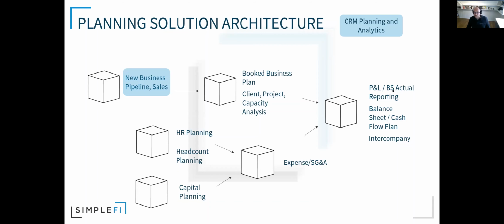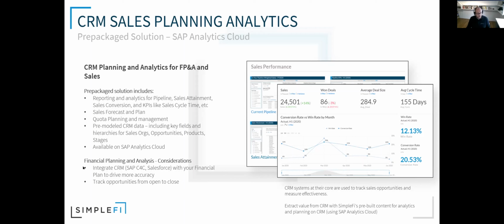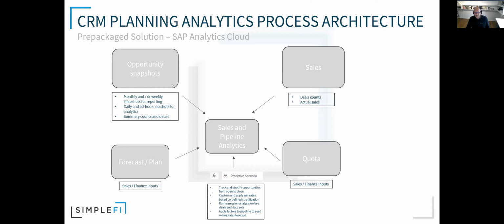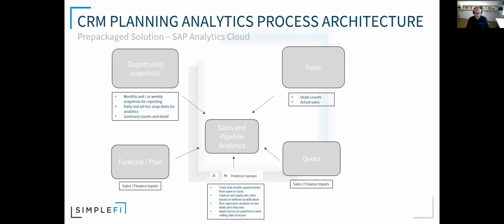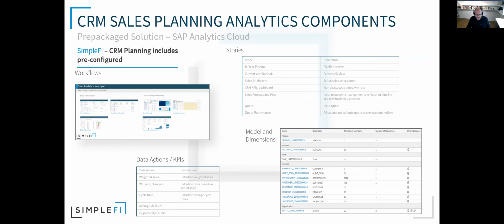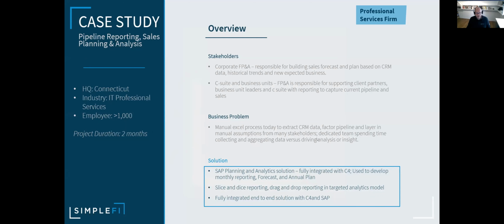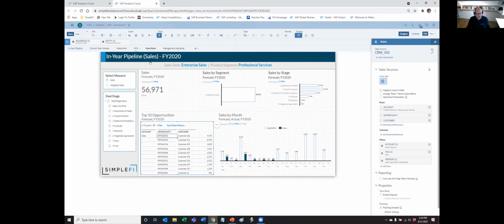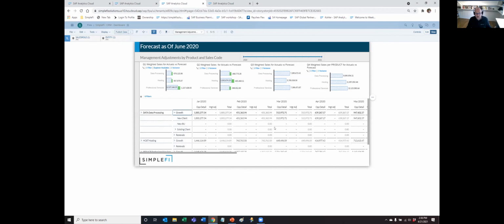CRM Sales Planning Analytics